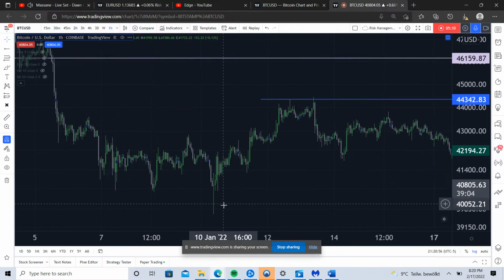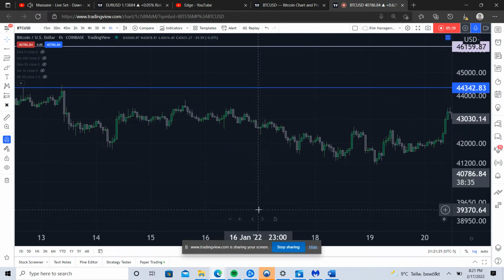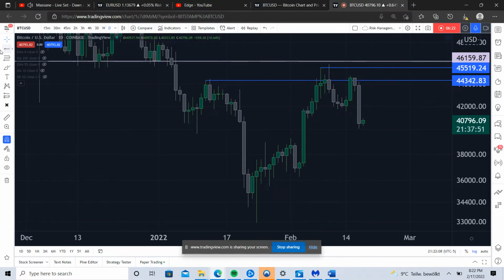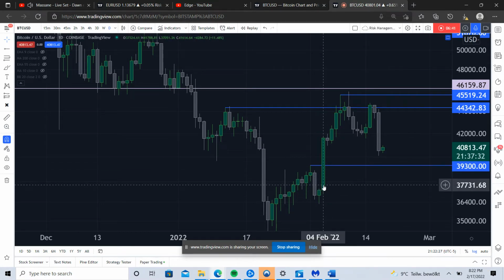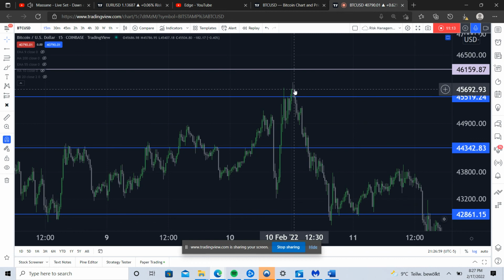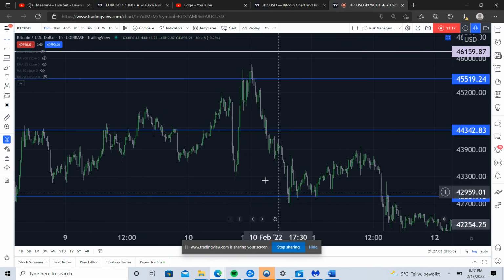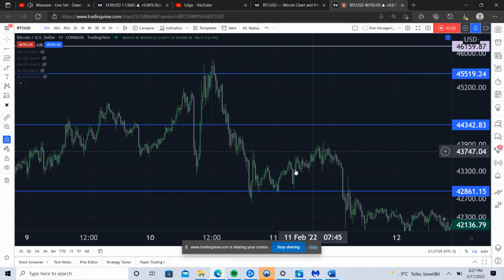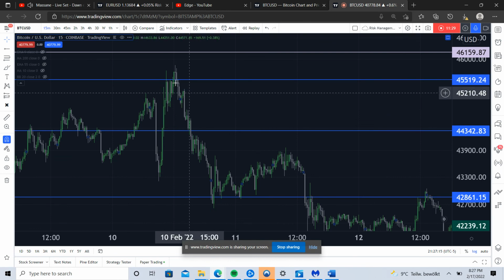Identifying Heavy Order Flow - Bitcoin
Identifying imbalances in buyers and sellers.

This video discusses how to identify heavy order flow in the markets, how it impacts price targets, and how to use the low time frames to identify when the order flow resumes.